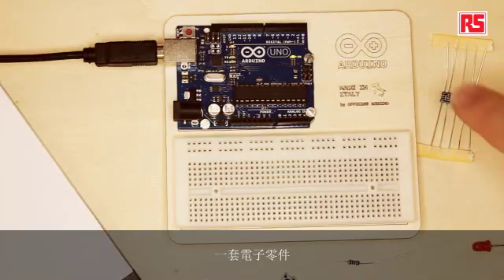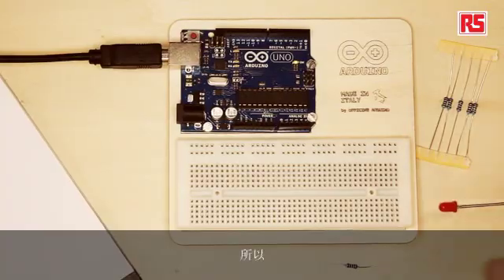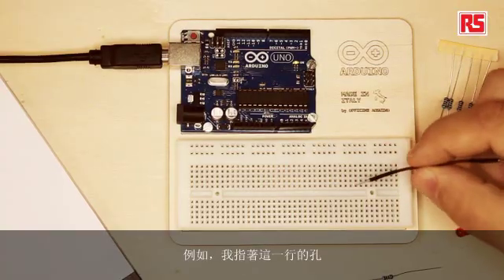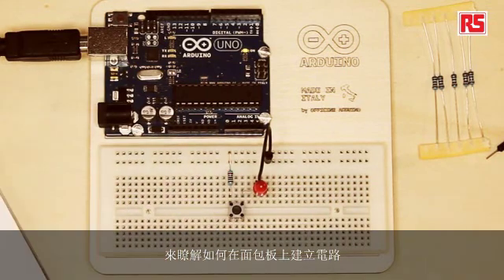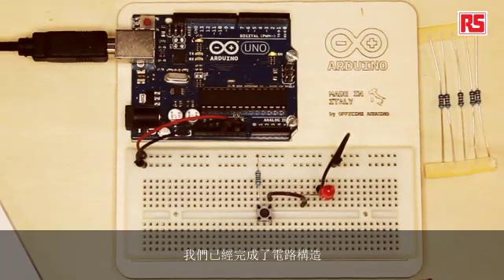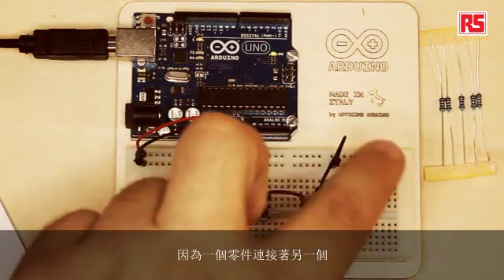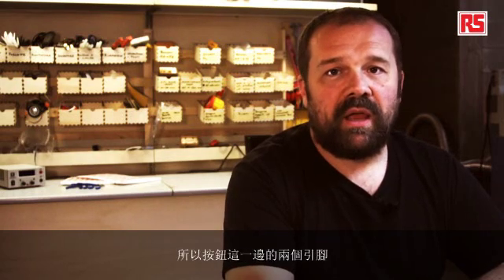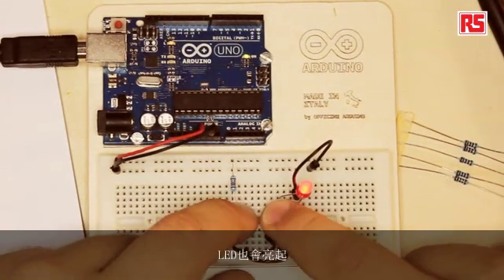Arduino入門套件中文字幕教學第一課 — 了解您的工具: RS Components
由RS Components為您呈現十個讓您學會使用Arduino入門套件中文字幕系列影片。在本影片，我們會學習使用Arduino入門套件的基本知識。第一課 — 了解您的工具。  Arduino Start Kit:  RS Part Number  761-7355

DesignSpark 是RS Components一個電子設計網站，包含多種免費的設計軟件及3D CAD 圖庫，以及免費兼功能強大的PCB 設計工具DesignSpark PCB。